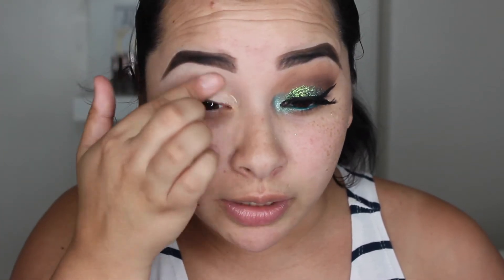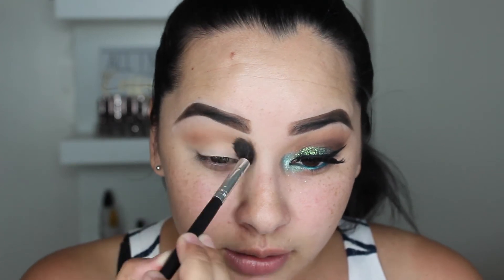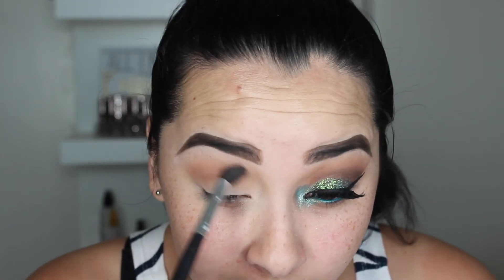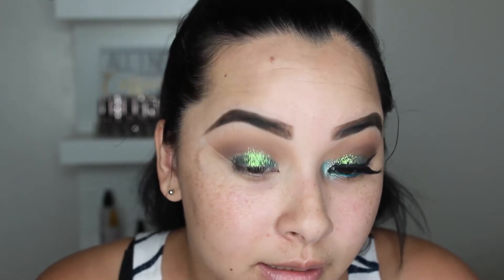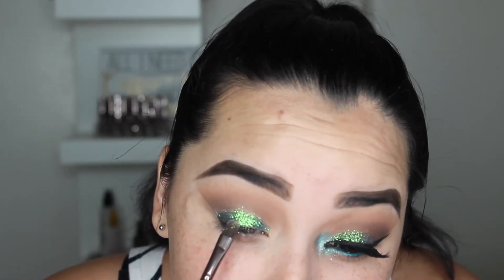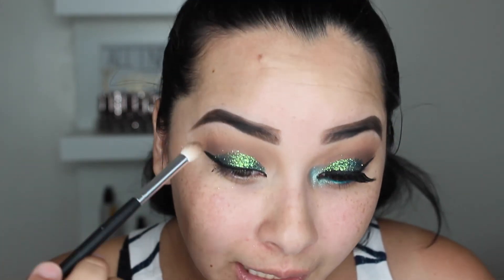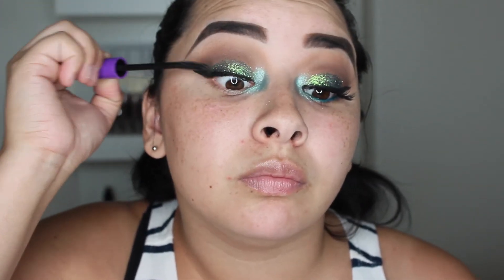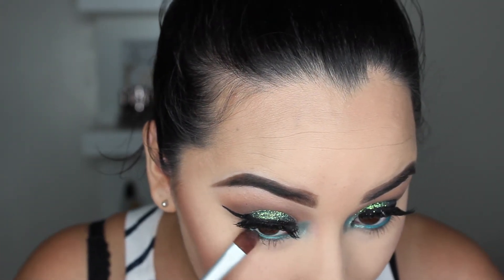Super Easy Mermaid Glitter Look|Tips & tricks for Beginners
*SOOOO sorry for this lighting! it looked fine when i was editing it btt for some reason looks super dark-_-

Hello lovies!
Todays video is another glitter look! Ive been really loving my glitters so i came up with this green glitter with a teal inner corner.I did not plan this look just kinda went along with it btt i loved the way it turned out.Hope you all enjoy this tutorial & also learn a few new things.DONT FORGET TO SUBSCRIBE!

Products used:
-Mac paint pot "Soft Ochre"
-Morphe 350 Matte pallette
-Mac single shadow "Saddle"
-Anastasia beverly hills single shadow "Fawn"
-Mac single shadow"Espresso"
-Nyx glitter glue
-Bulk cosmetics glitter "Dragon scale"
-Nyx roll on shimmer "Sea foam"
-Wet & wild mega length mascara "Black"
-Ebay 100% Mink lashes #014
-Milani liquify metallic eyeliner "Aqua"

Morphe live glam subscription ($19.99) a month & you get $30+ of morphe brushes!

Hair Extensions that i use:
-Bellami Hair Extensions;bellissima 220g 22''
USE CODE:"vitaabellaxo" to get $5.00 off orders over $159.99

Coastal scents:
New members get $5 off your first order!